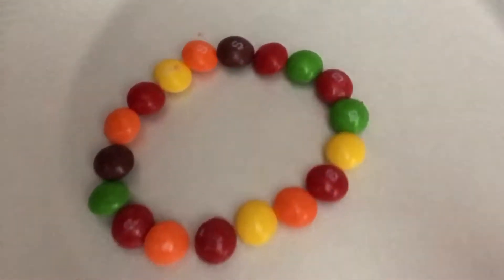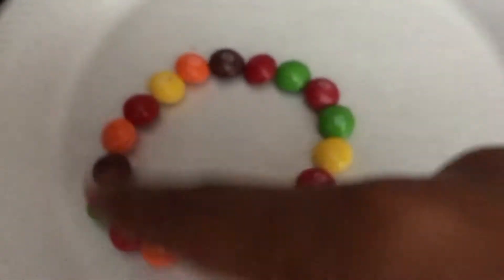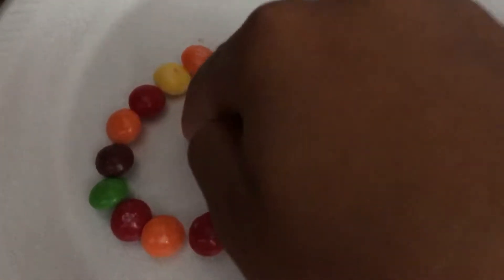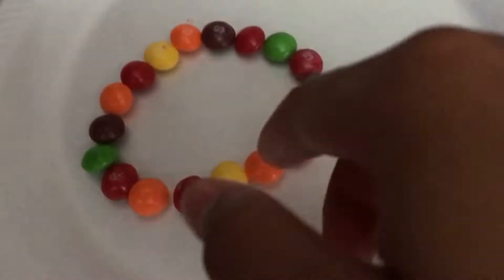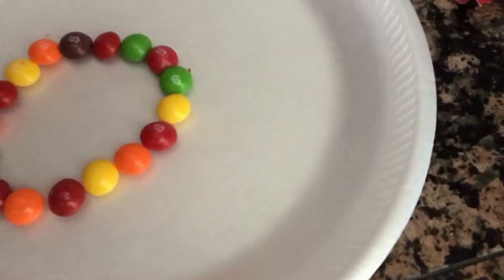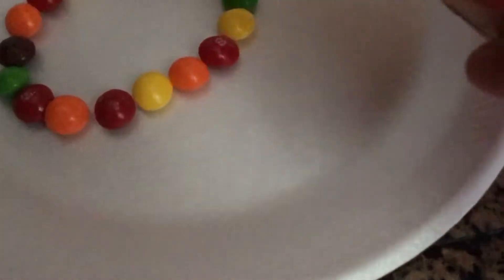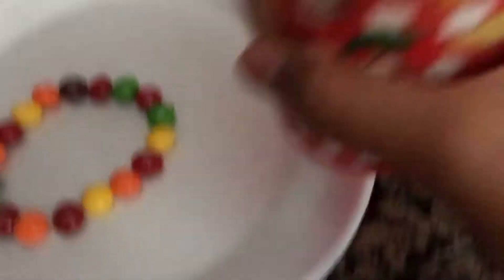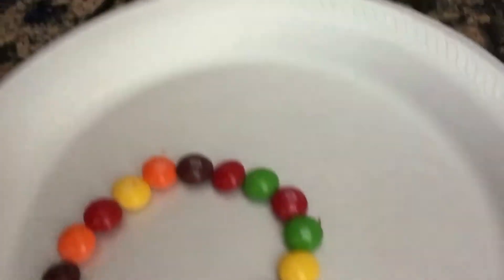DIY Skittles challenge hope you like it (read description)